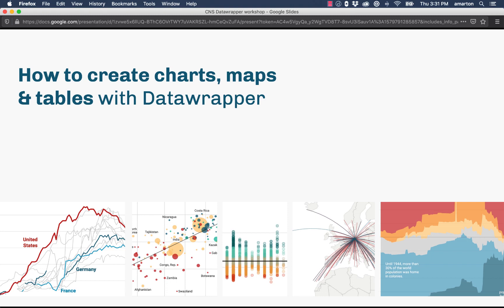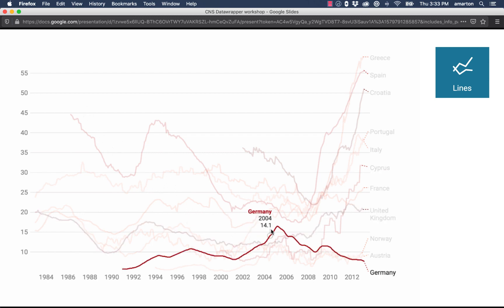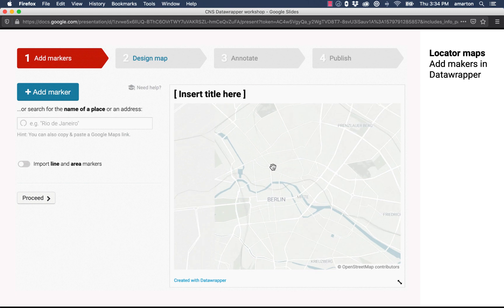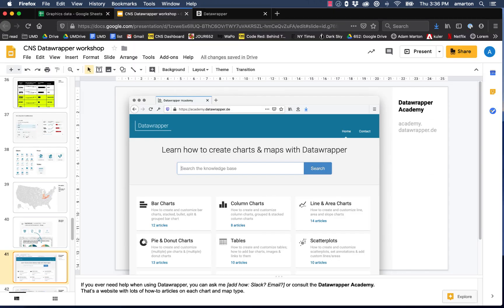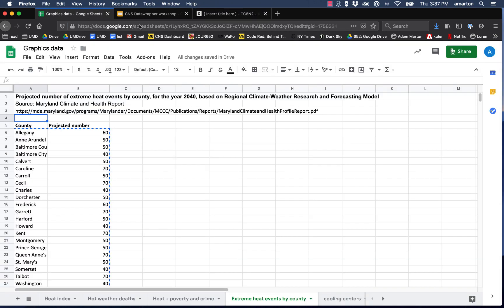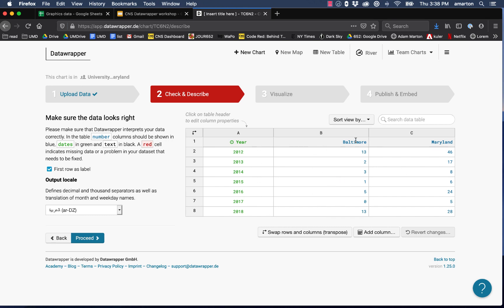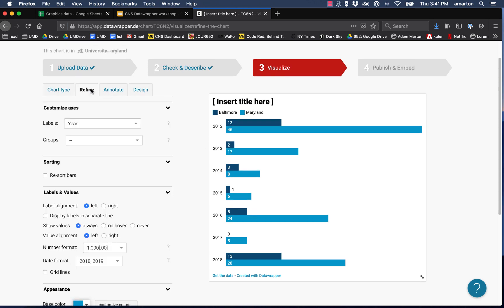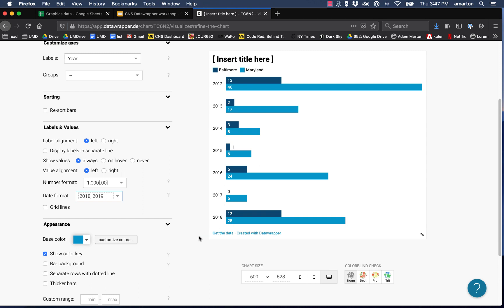Datawrapper Training Part 1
The first video in the datawapper training for CNS reporters: Overview & bar charts